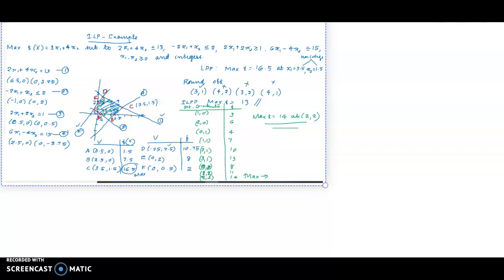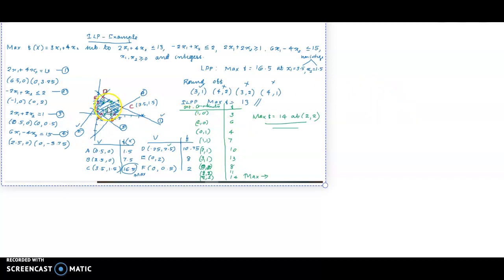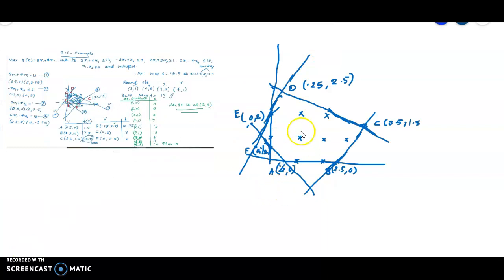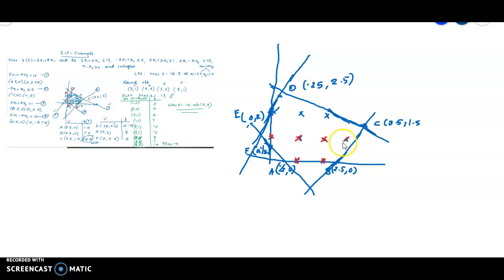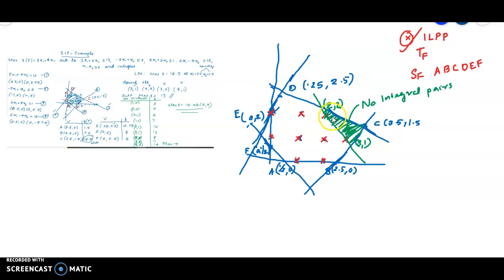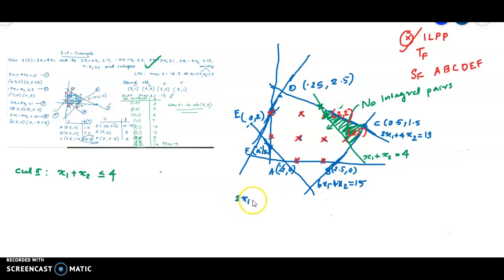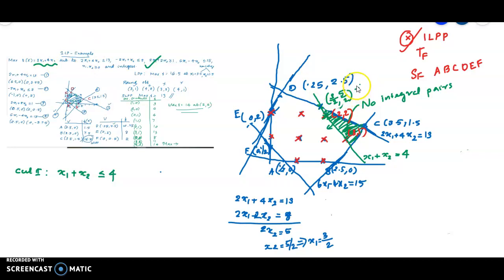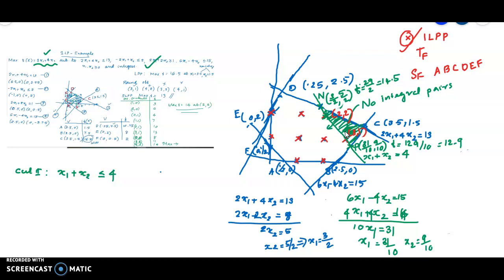Introduction to cutting plane method by graphical procedure